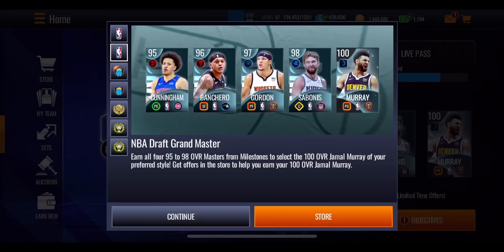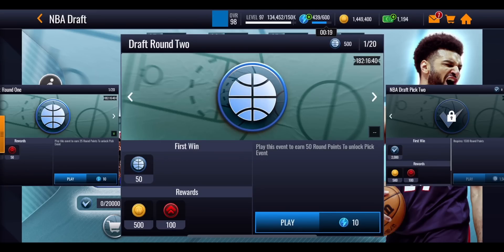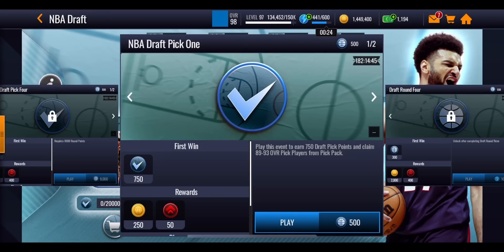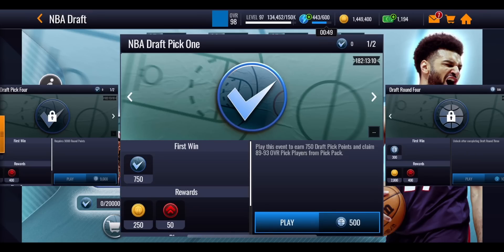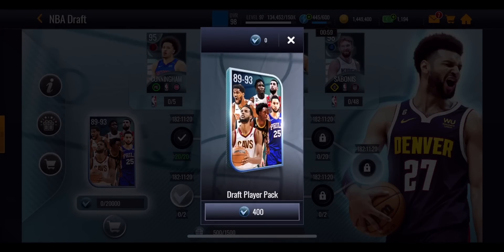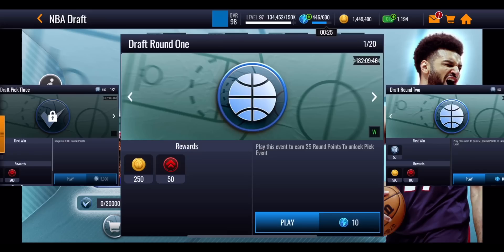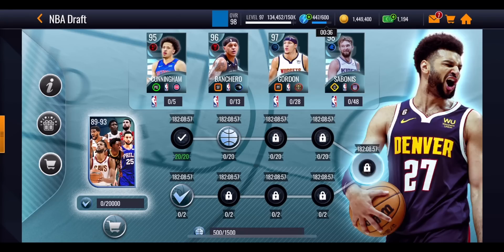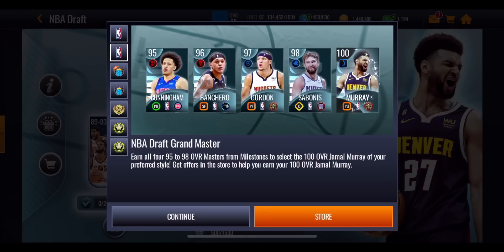Can You Get The NEW NBA Draft Promo Masters For Free?!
Can You Get The NEW NBA Draft Promo Masters For Free?! A NEW PROMO STRUCTURE In NBA Live Mobile Season 7!